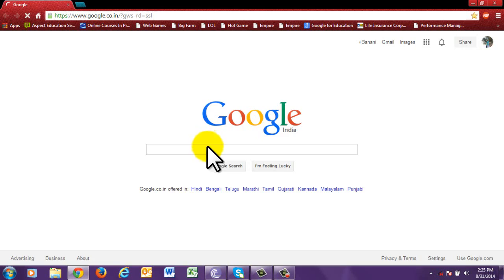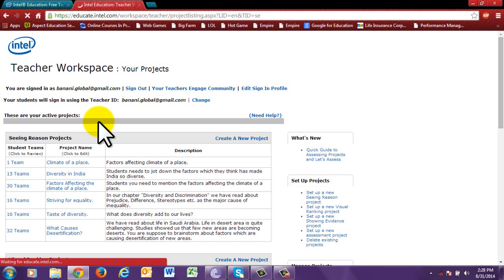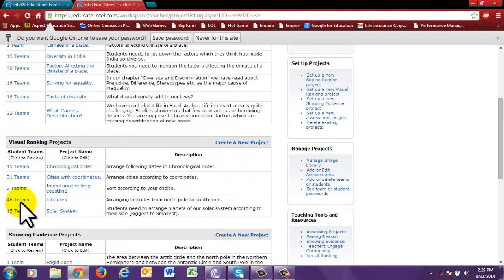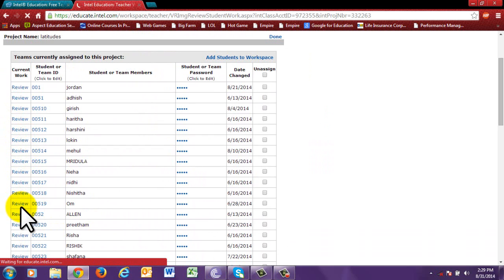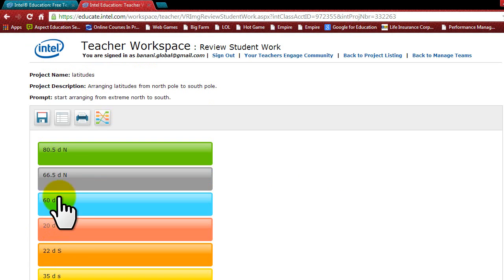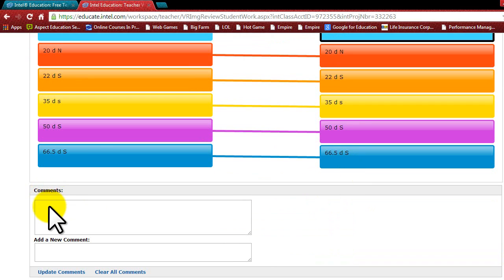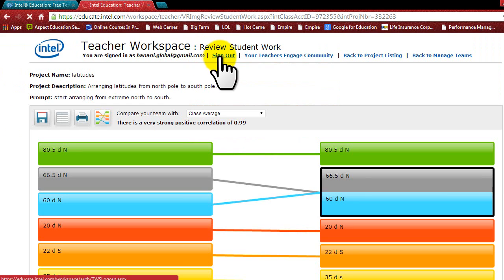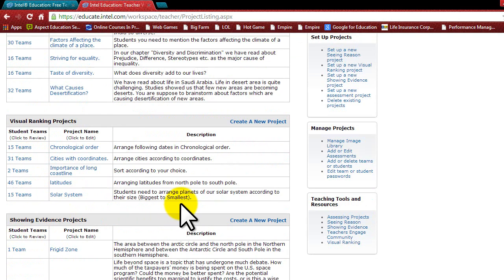learning activity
learning activity for PIL Microsoft